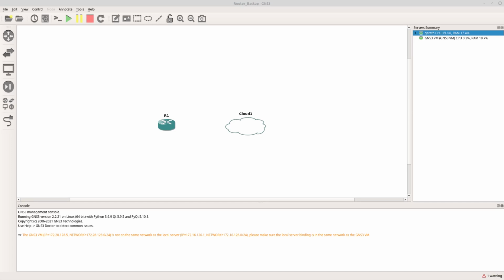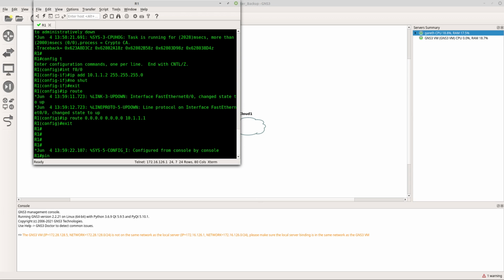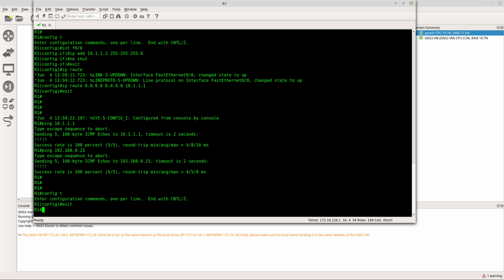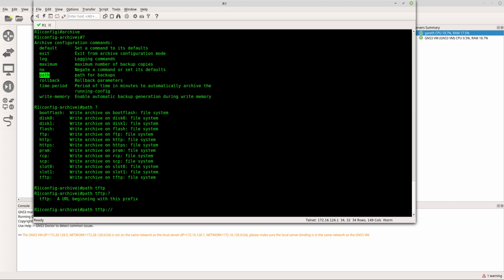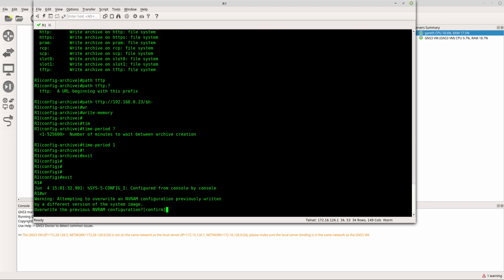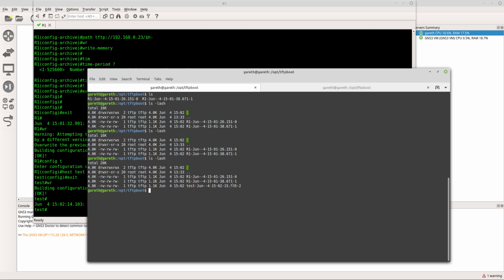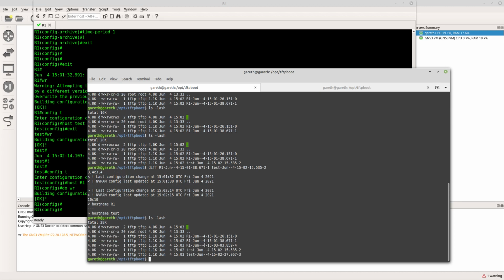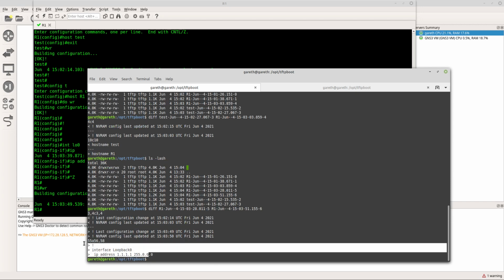Cisco Router Configuration Backups to a TFTP Server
Backing up configs is a must. Tools like Solar Winds can do this as well. Not much to it but extremely useful and handy. In this video I demostrate how to backup configs to a TFTP server. The TFTP server is running on my host Linux Mint machine